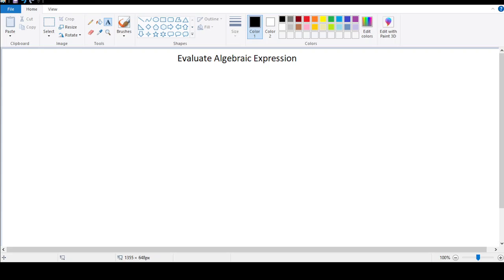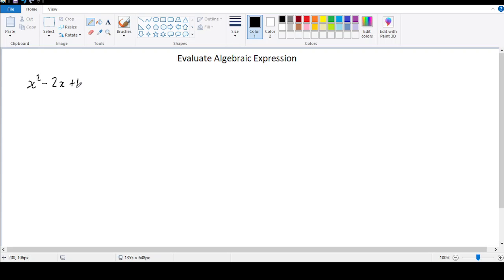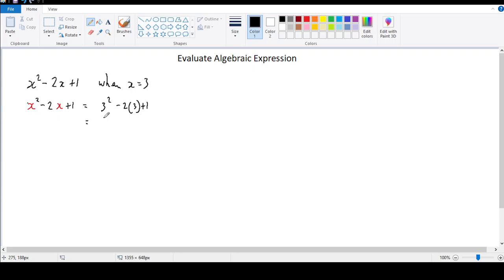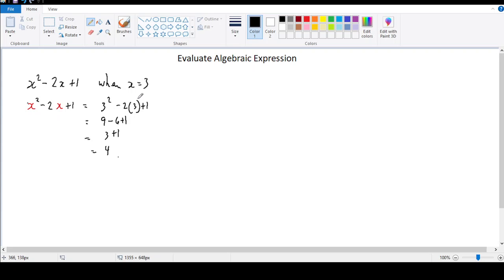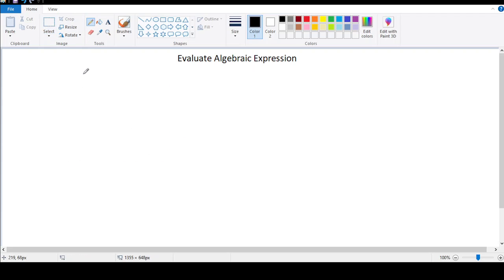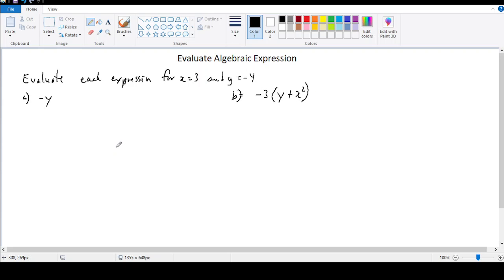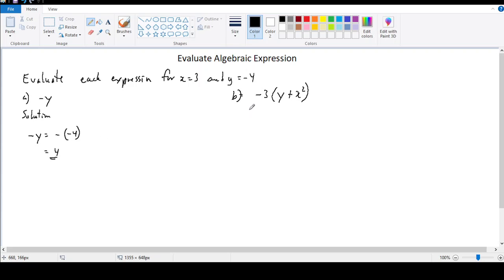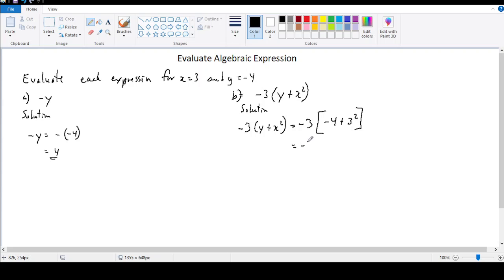Evaluate Algebraic Expression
Evaluate algebraic expressions (substitution)